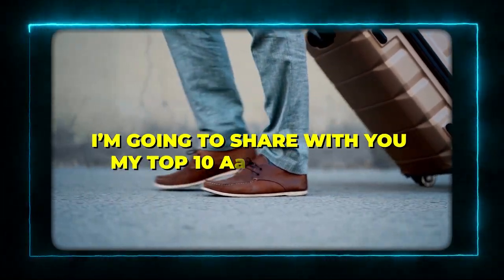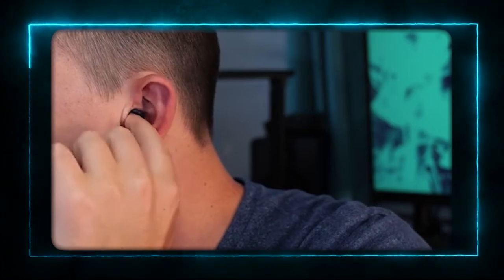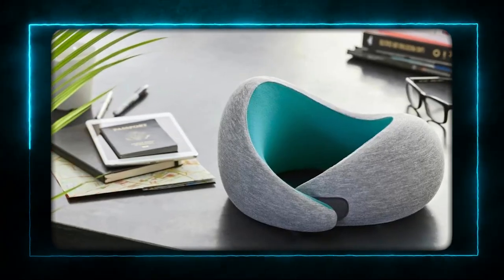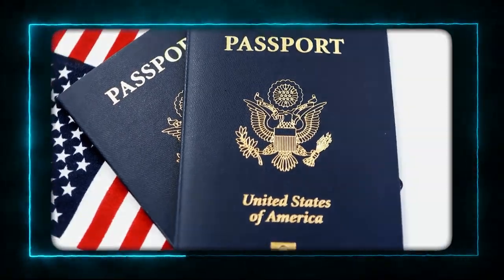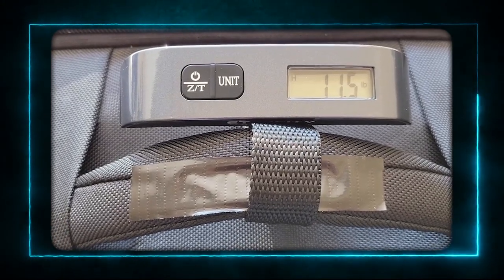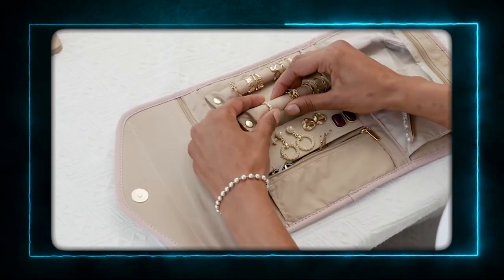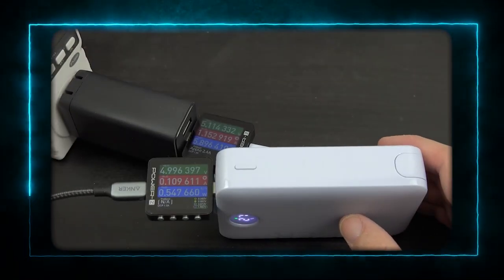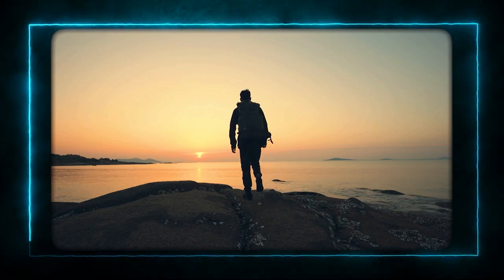10 AMAZING Amazon Travel Products You NEED To Buy NOW! 😍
In this video, I reveal my top 10 Amazon travel must-haves that I never leave home without. These are the products that make my trips easier, more comfortable, and more enjoyable. Whether you’re planning a weekend getaway, a long-haul flight, or a road trip, you’ll find something useful in this list. Trust me, you don’t want to miss this!

Watch the video to discover:

Loop Quiet Ear Plugs
Cincha Travel Belt for Luggage
Ostrichpillow Luxury Travel Pillow
Paravel Cabana Passport Case
Apple AirTag
Portable Digital Luggage Scale
Nomader Collapsible Water Bottle
Bagsmart Jewelry Organizer Case
Anker PowerCore 10000 Portable Charger
Kindle Paperwhite